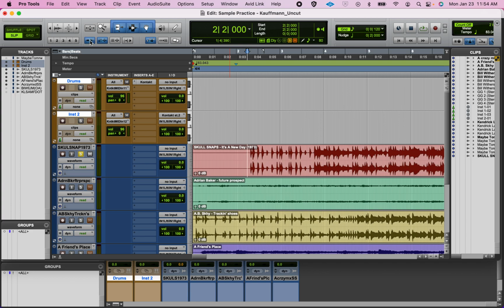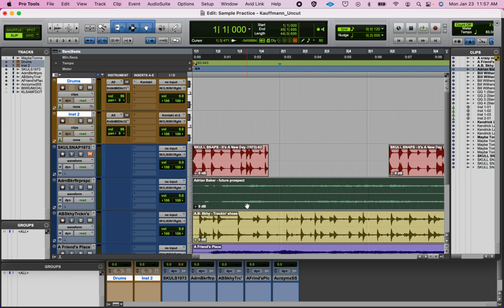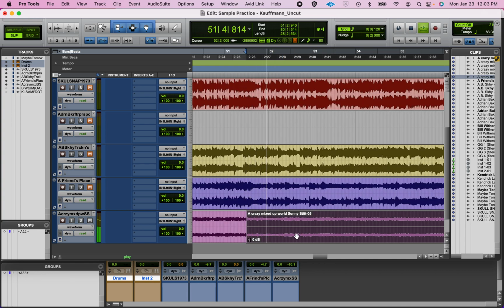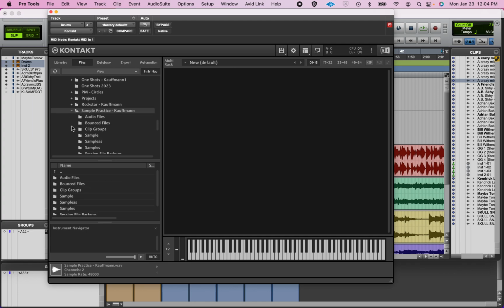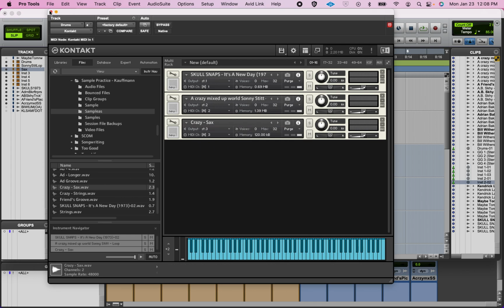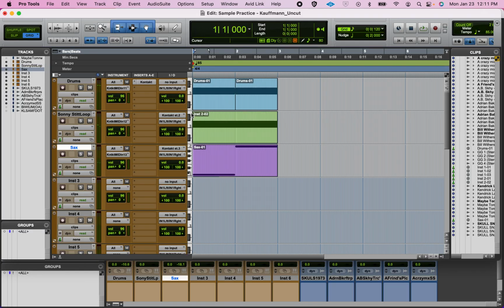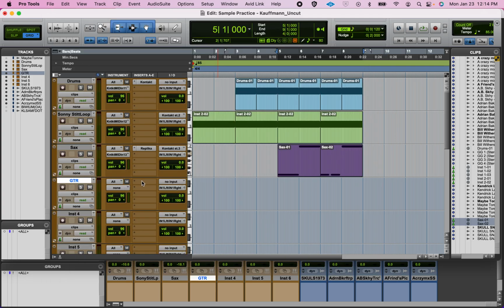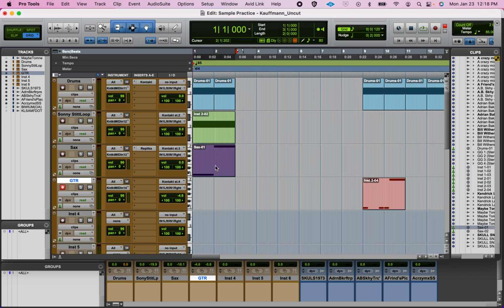Pro Tools - Intro to Sampling in Kontakt